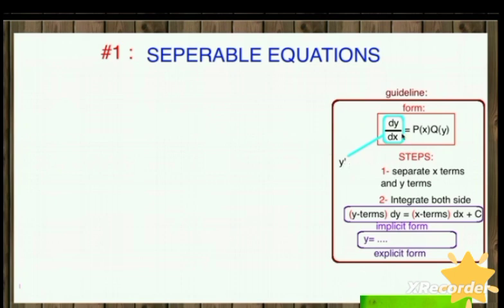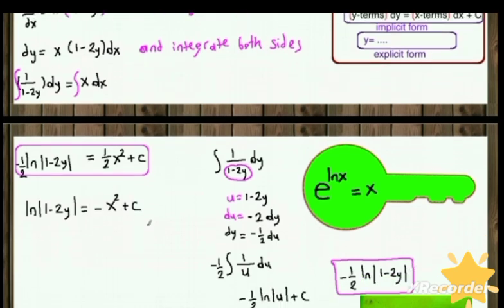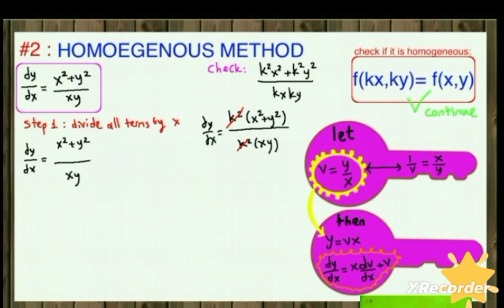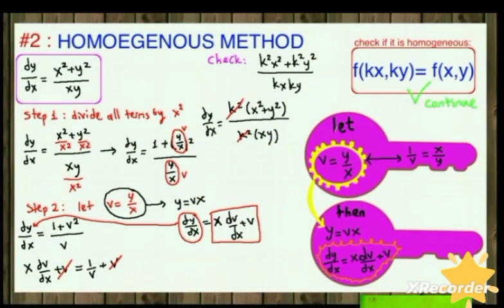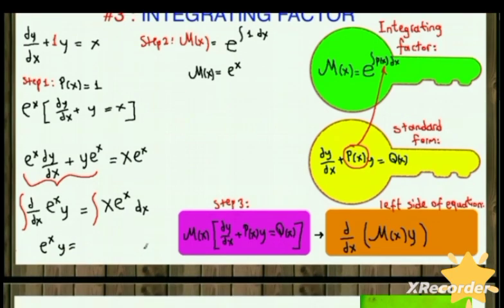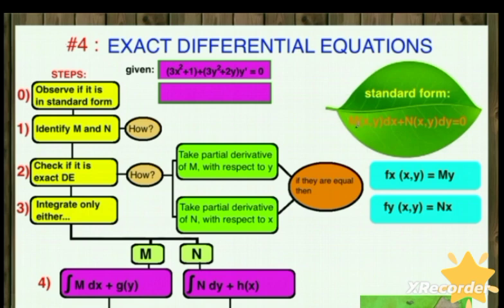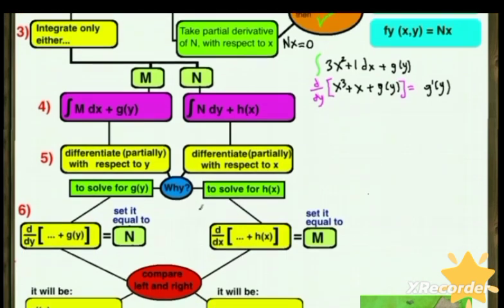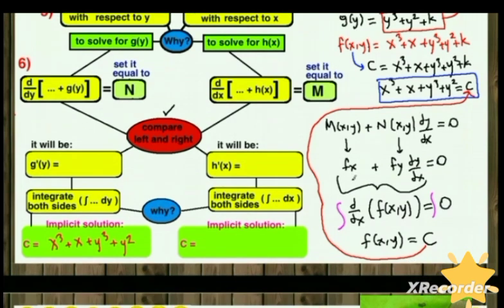Solving Differential Equations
If you have any question about solution please let me know through comment section, you will get answer.